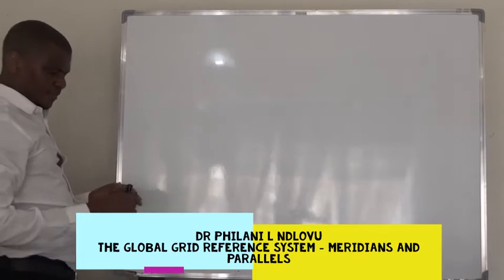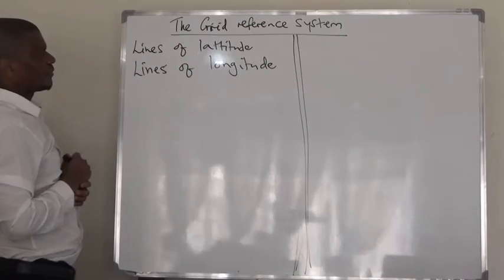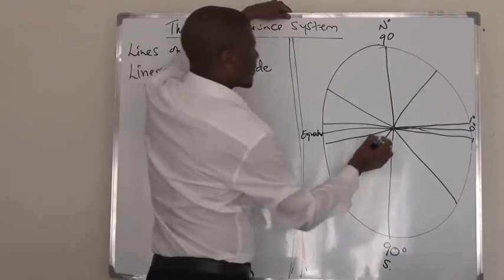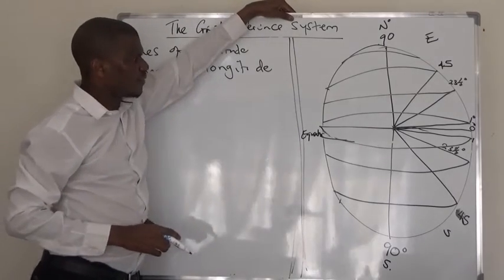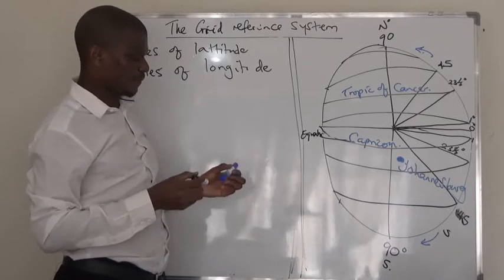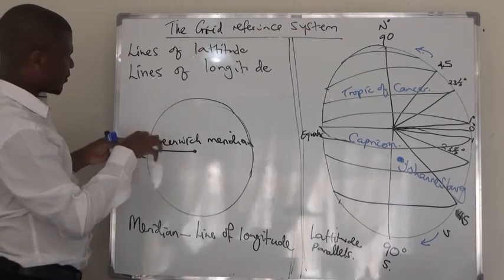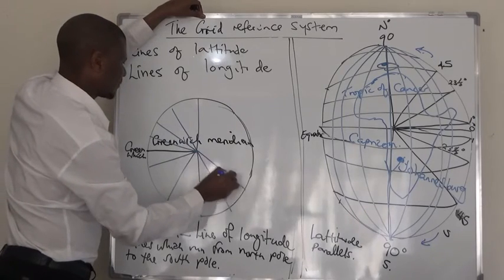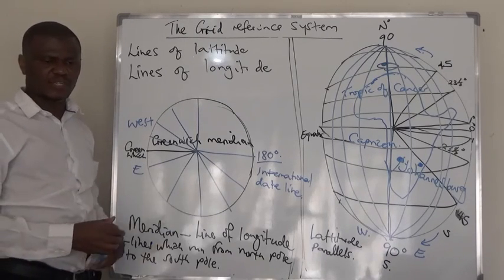The global grid reference system Meridians and parallels Philani L Ndlovu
Geography concerns the study of the earth and the universe, and the location of places on the ground. The grid reference system is a system of absolute reference indicating the position of a place on the surface of the earth.